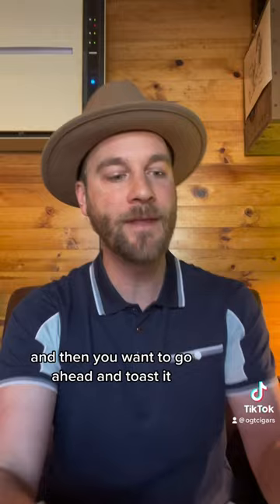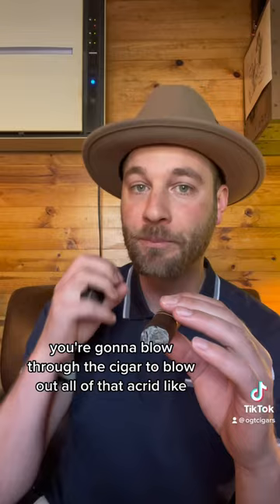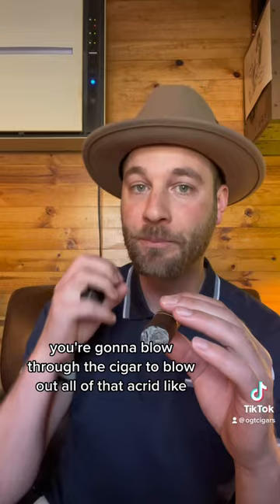💡 CIGAR HACK! You MUST do this when you re light a cigar